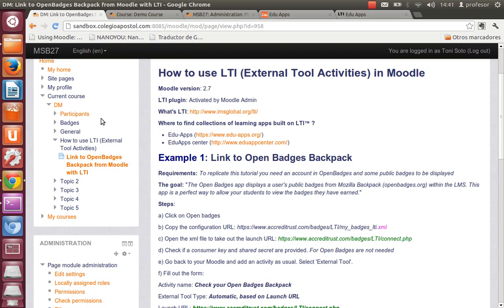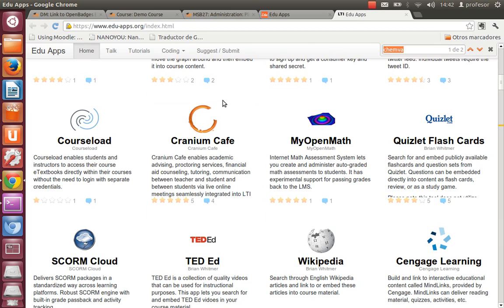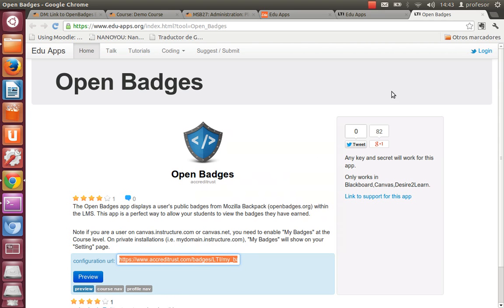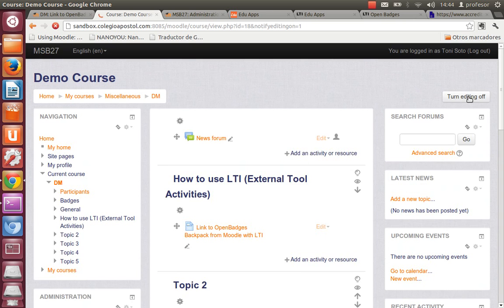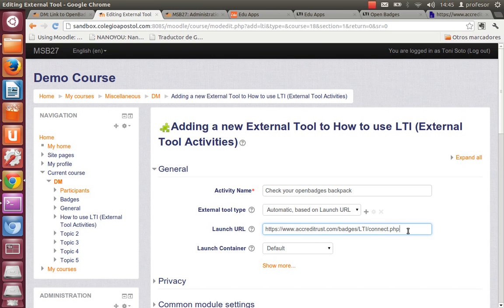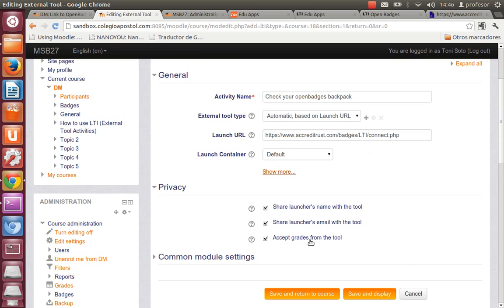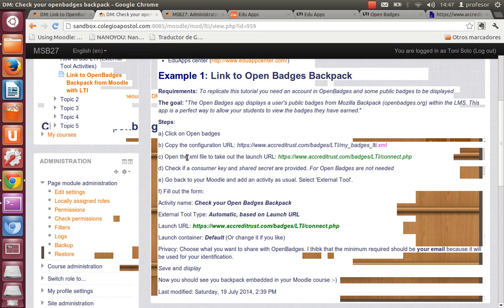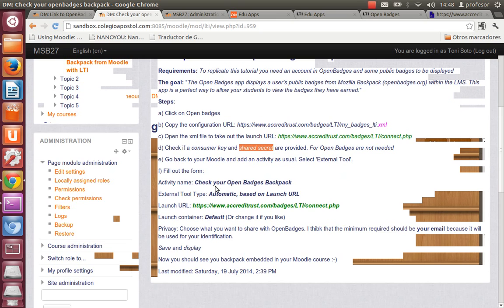How to display your OpenBadges Backpack in Moodle with LTI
How to use LTI (External Tool Activities) in Moodle. This videotutorial shows how to embed you Open Badges backpack in Moodle through LTI (Learning Tools Interoperability)